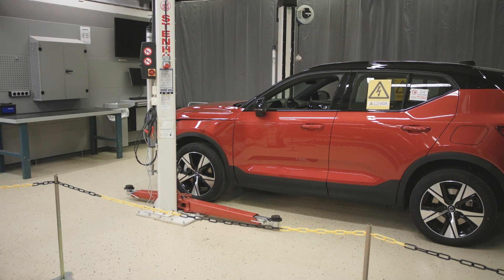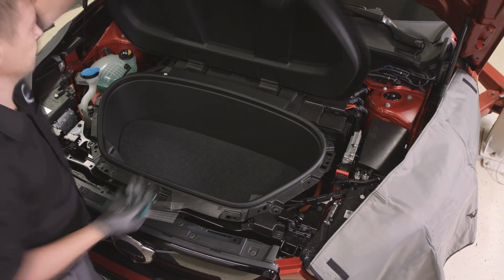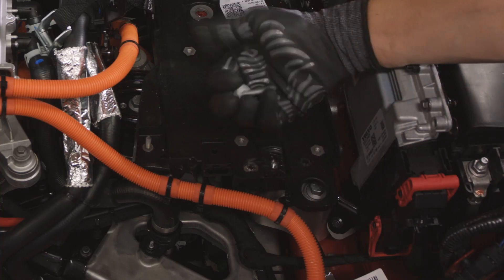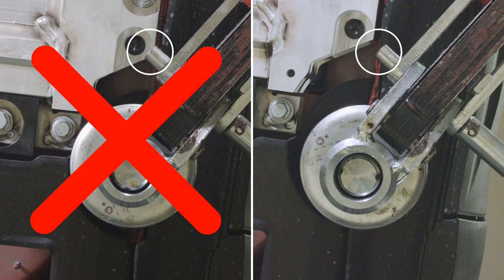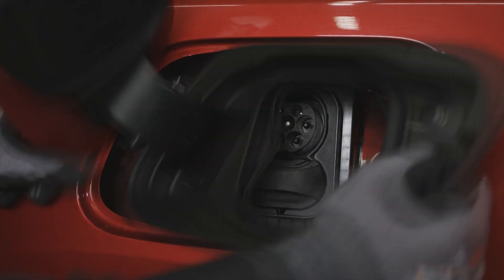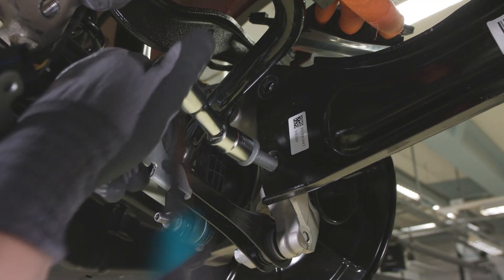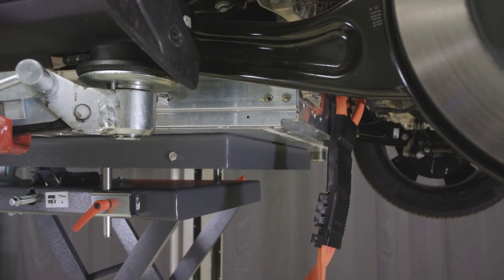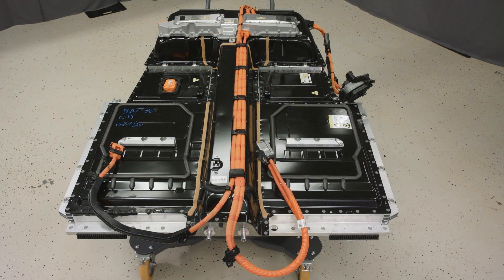Volvo XC40 Recharge (Pure Electric / P8). Removal of the high voltage battery technical video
(VIDEO 1 of 8) This video shows the Volvo VIDA (Vehicle Information and Diagnostics for Aftersales) procedure to remove the vehicles' high voltage battery.   Below are all the videos: